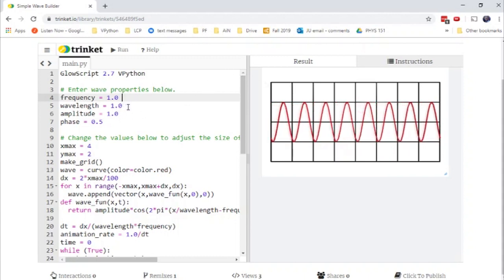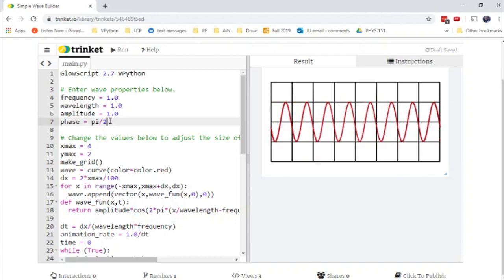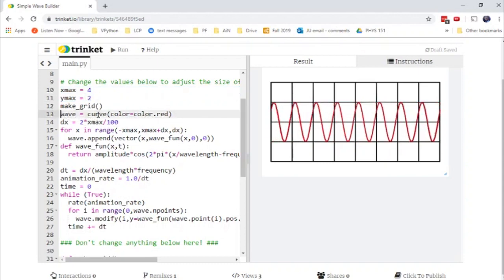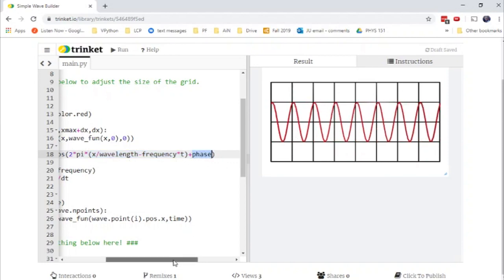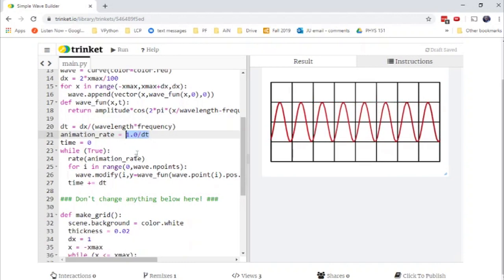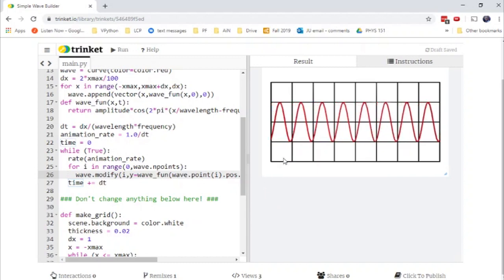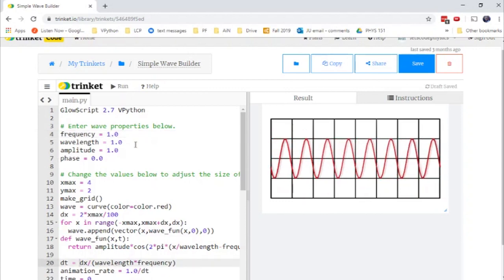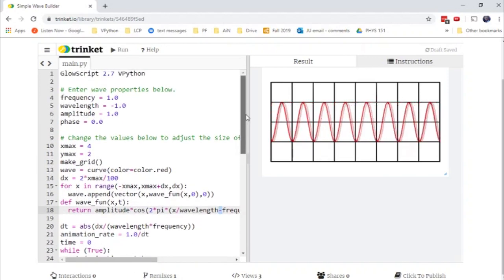Computational Problems for Intro Physics Wave Builder Matter and Interactions Supplement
Waves are described by a frequency, wavelength, amplitude, and phase.

wave by Made by Made from the Noun Project

Operation Wolf OC ReMix by Retro Brothers: "Operation Dragon Wolf" [Ocean Loader 5] (3902),